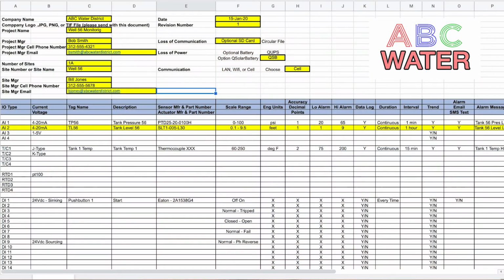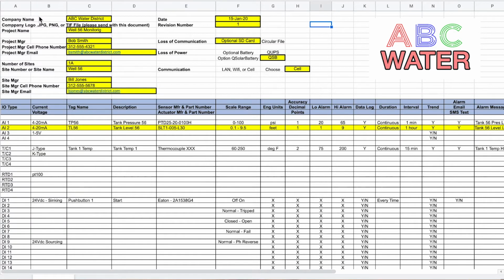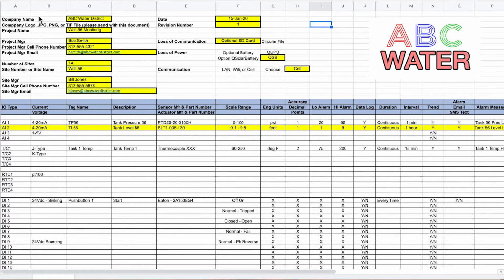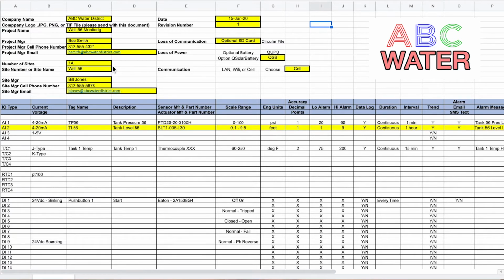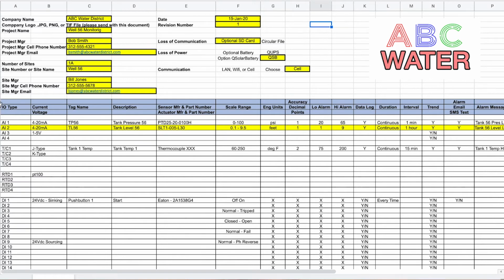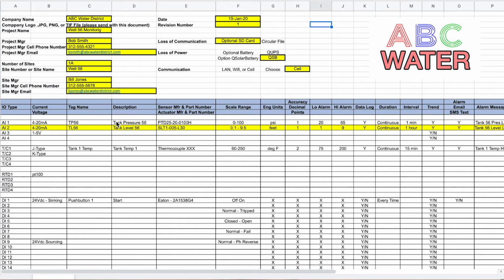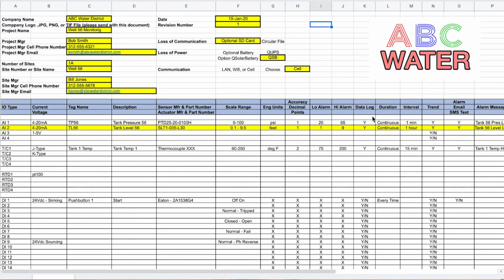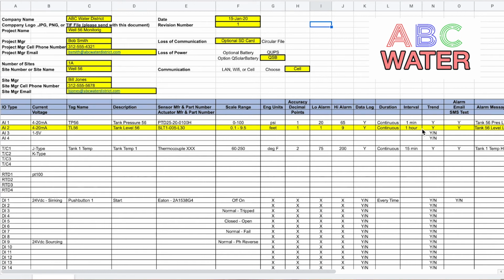Quantum Automation - The Q Cloud Server - IO Configuration Setup Form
This is video 2 of our newest Q Line launch, the Q Cloud Server. Watch how easy it is to fill out your IO configuration form!
Introducing The Q Cloud Server from Quantum Automation.

QCS – Q-Cloud-Server – data logging, remote monitoring & control software residing on servers located at AWS and portable to AZURE or… on your own server upon the purchasing of our “White Label Agreement”. Viewable on a web-browser or smartphone!

With our QCloudServer you will be able to utilize:

- Real-time monitoring
- Real-time control
- Real-time alert and notification via email or text message
- Real-Time Alerts via SMS or Email
- CSV Data Export
- Data Encryption over Secure Cellular
- User Permission Management